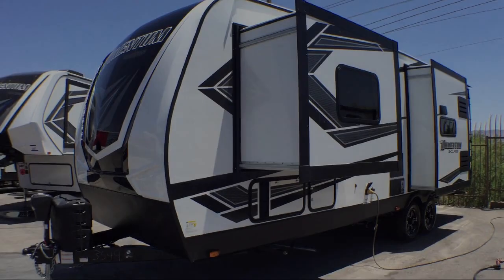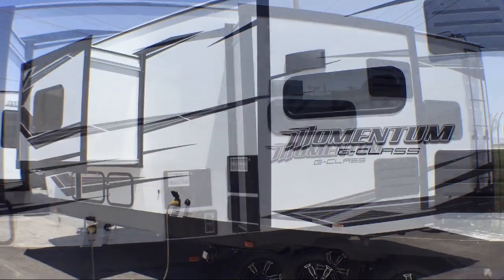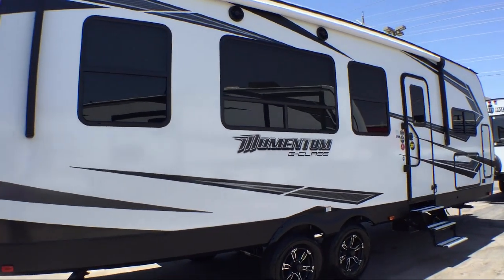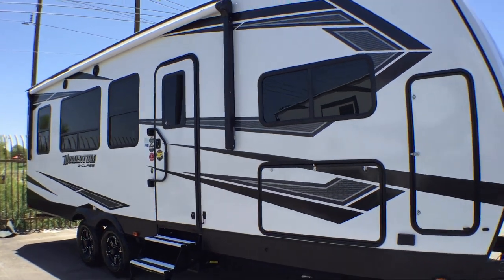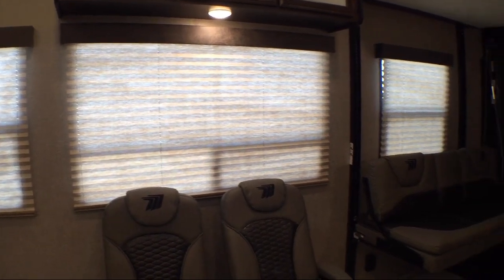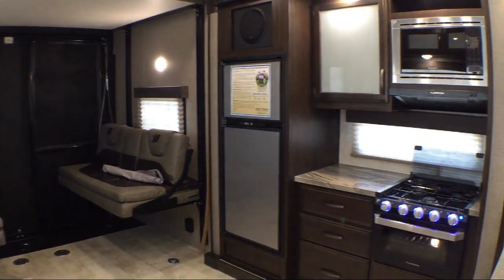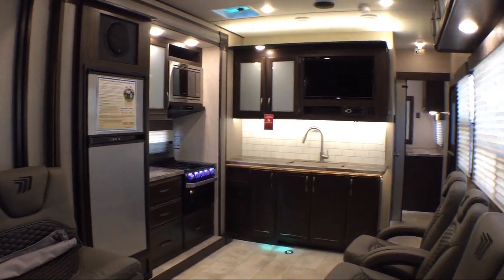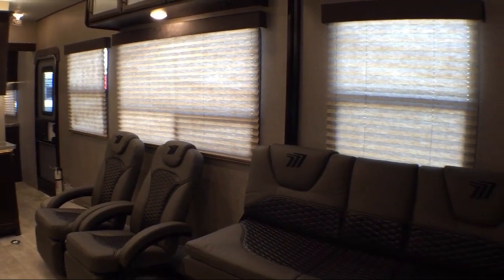2020 Grand Design MOMENTUM G-CLASS 25G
2020 Grand Design MOMENTUM G-CLASS 25G Stock Number: 212616 Vin:573TM3126L5503583.